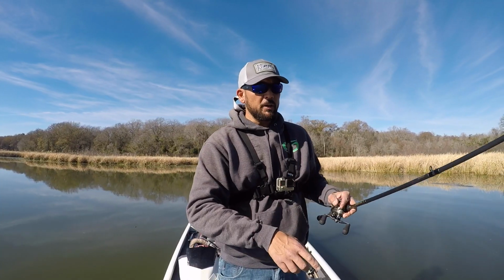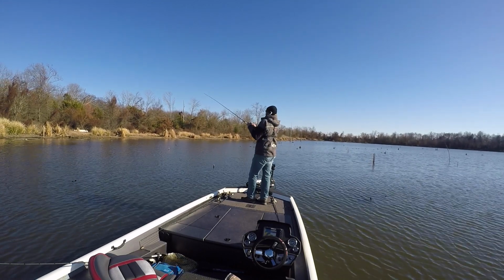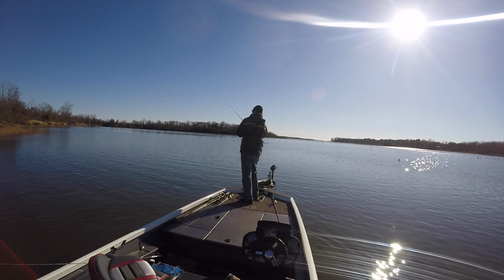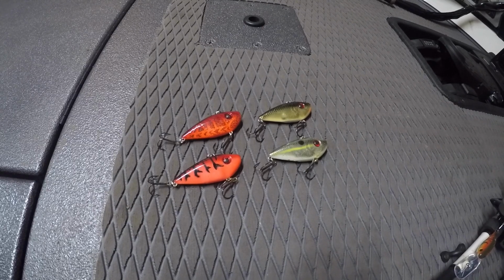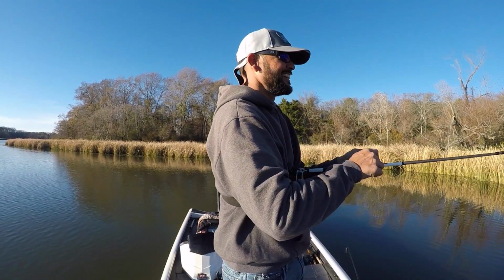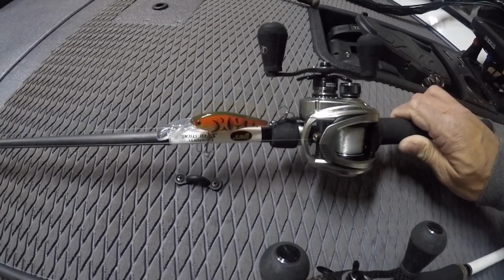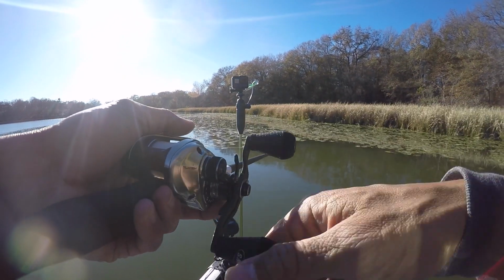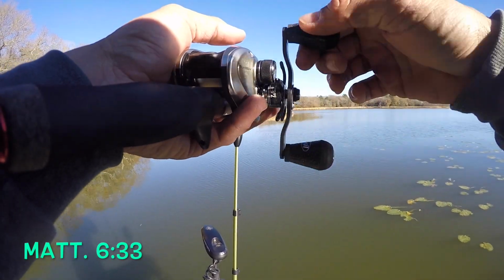TOP 3 WINTER TIME CRANKBAITS, Pt. 2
This is the second part to my Top 3 favorite Winter Time Crankbaits.  Crankbaits in coldwater is a great way to draw reaction strikes from fish that won't respond to anything else.  In the first video I went over the square bill crankbait and in part 2 I will go over the lipless rattlebait and flatside finesse crankbaits.  How I fish them, rod, reel, line, baits, presentations and some typical locations to find them.  Of course, all of these baits will work throughout the year, however I share them here as my "Go-To" baits for the coldest water of the year.

GEAR -

*Strike King Pro Model Lucky Shad (1 size available) Colors: DB Craw, Siver TN Shad, Golden Bream, Sexy Blue Back Herring
*Strike King Red Eye Shad Colors: Gold Black Back, Chrome Sexy Shad, Chili Craw and Orange Craw

*Lew's Hyper Mag reel: TLH1SH 7.5:1

LINE:
*GAMMA Edge Fluorocarbon

*Artist: Track Tribe  Track: Case Study